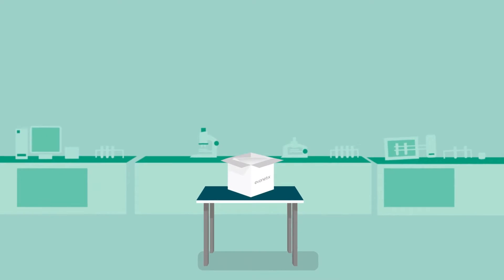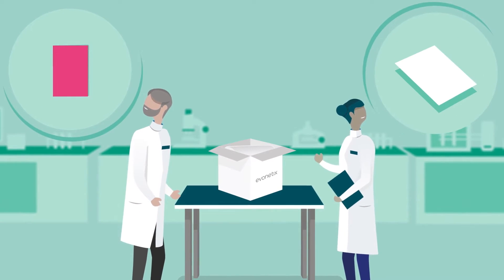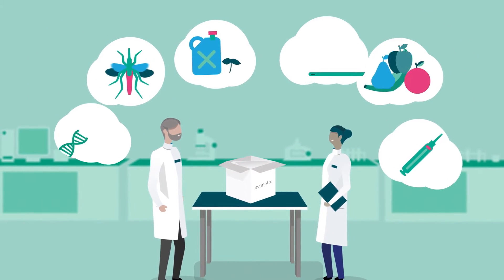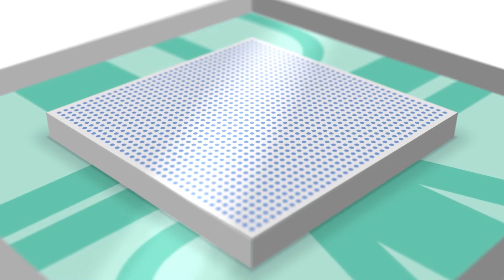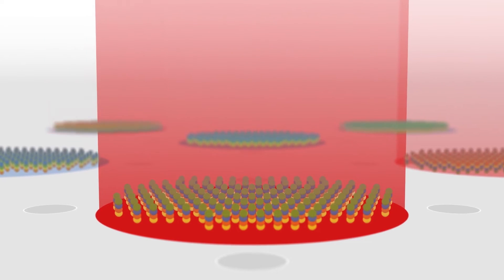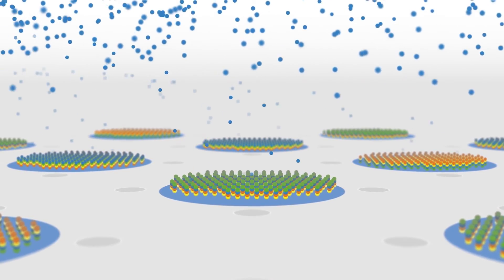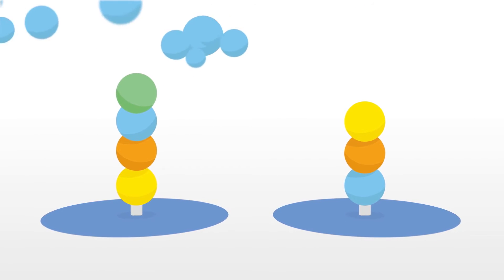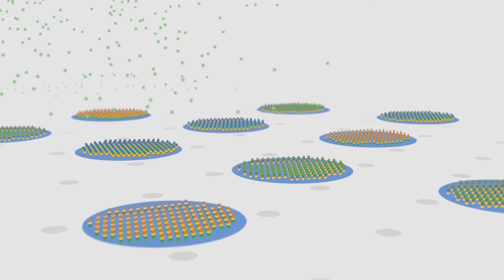Evonetix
Evonetix are reimagining biology by developing a radically different approach to gene synthesis – a highly parallel desktop platform to synthesise DNA at unprecedented accuracy and scale.
Evonetix platform will place DNA synthesis in the hands of every researcher and change how DNA is accessed, made and used – a new paradigm for gene synthesis.

For more than three decades DNA has been synthesised using a process in which individual strands are constructed by the sequential chemical addition of bases and then combined to create longer, double-stranded DNA.

Despite various improvements in the approach, there remain numerous problems in the synthesis of longer DNA. Current techniques are typically provided as a service, are slow, cannot synthesise all sequences and often incorporate random errors, requiring cloning time-consuming further analysis and sequencing to ensure acceptable quality. In addition, synthesis of error-free DNA becomes increasingly difficult as the length of the DNA increases, creating challenges for the use of DNA in synthetic biology where the ability to access high-fidelity DNA at scale is an important requirement.

Evonetix proprietary approach utilises a silicon chip, made by MEMS processing, that integrates physics with biology, and controls the synthesis of DNA at many thousands of independently controlled reaction sites or ‘pixels’ on the chip surface in a highly parallel fashion.  Evonetix approach is compatible with both chemical and enzymatic DNA synthesis.  Following synthesis, strands are assembled on-chip into double-stranded DNA in a process that identifies and removes errors, providing accuracy that is several orders of magnitude better than the conventional approach.

To find out more about Evonetix and their groundbreaking technology please

Cambridge Filmworks

Cambridge Video Production